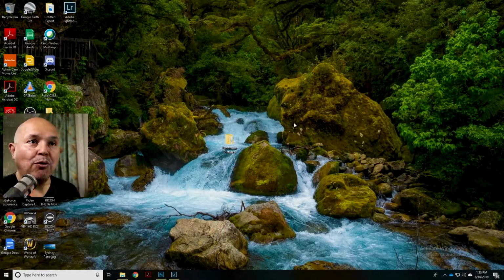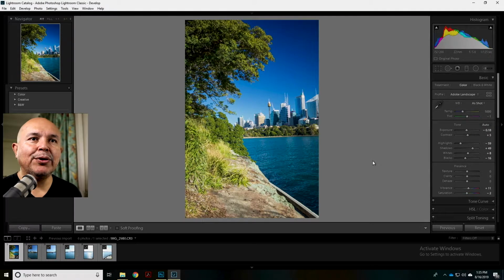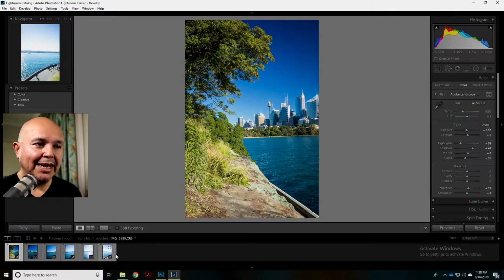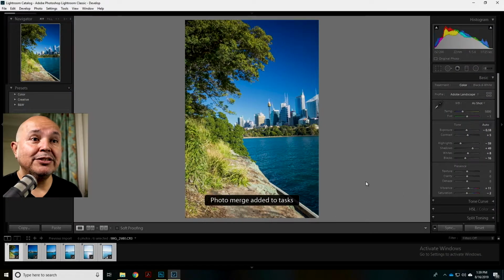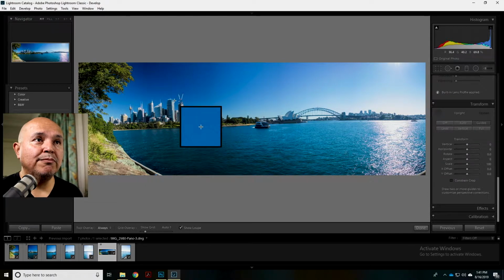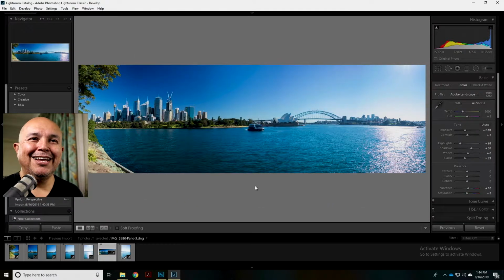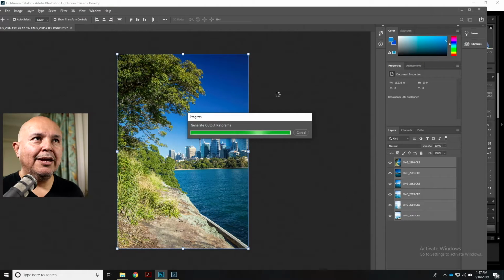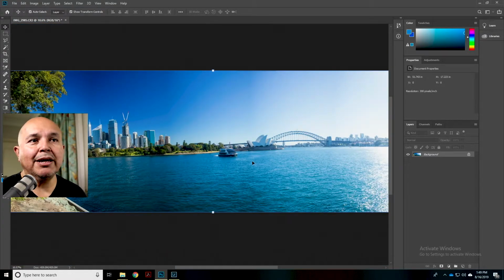How to stitch a panorama in photoshop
Stitching a panorama for high resolution uses.